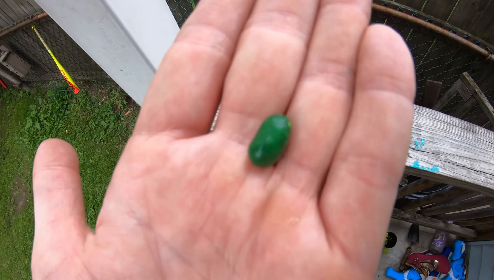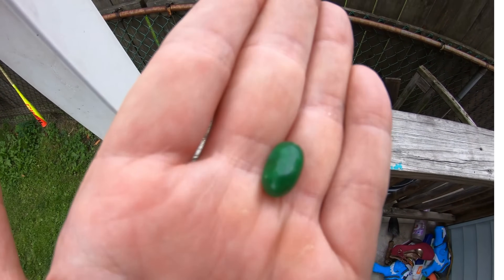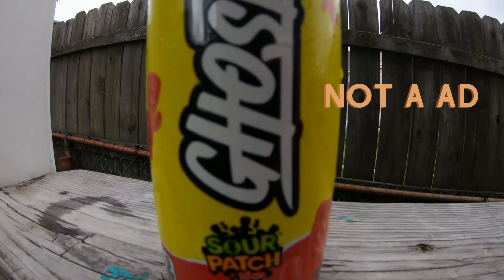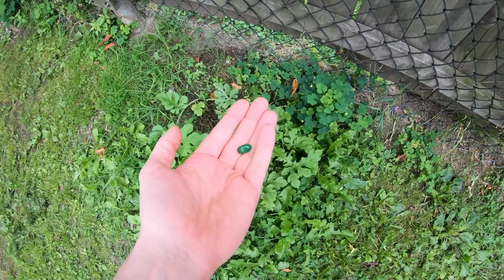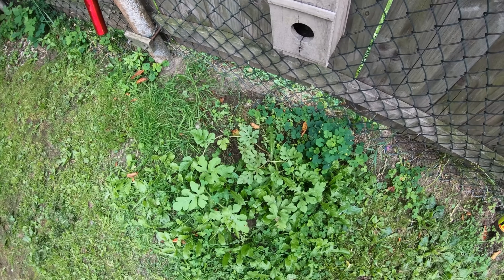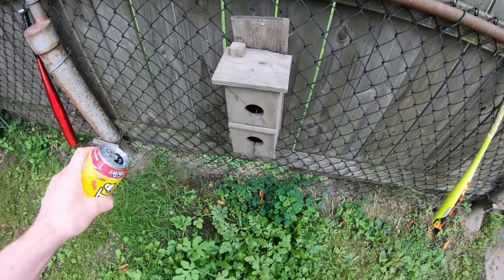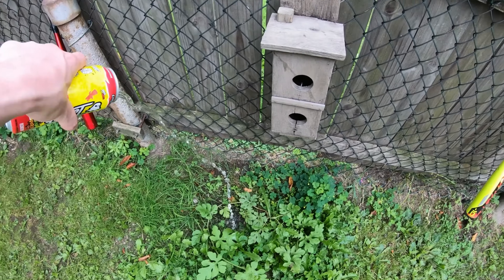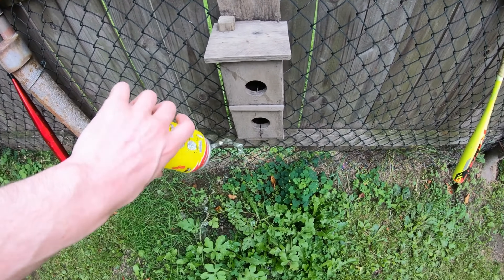Growing a Watermelon with an Energy Drink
In this fascinating video, we present a unique and innovative experiment: "Boost Your Harvest: Growing a Watermelon with an Energy Drink." Join us as we explore the potential effects of using energy drinks in cultivating mouth-watering watermelons like never before!

Through meticulous research and hands-on gardening, our expert team delves into the remarkable journey of nurturing watermelon plants with the help of an energy drink. Witness the growth process from seed to fruit and discover the possible enhancements brought by this unconventional approach.

Prepare to be amazed as we document every step along the way, sharing insightful tips and tricks for maximizing your own watermelon harvests. We'll provide a detailed explanation of the energy drink's components and their potential impact on plant development. Our experiment aims to revolutionize traditional watermelon cultivation methods and unleash the full potential of your garden!

From the germination of seeds to the progression of seedlings, we closely monitor the growth of watermelon plants receiving the energy drink treatment. Witness the lushness and vitality bestowed upon these plants, potentially leading to increased yields and improved flavor profiles.

Throughout the video, we'll discuss important considerations such as dosage, application methods, and frequency to ensure optimal results when applying an energy drink to your own watermelon garden. Our passion for innovation and horticulture drives us to share this groundbreaking experiment with fellow gardening enthusiasts like you!

We are thrilled to inspire fellow green thumbs and experimenters to think outside the box, pushing the boundaries of traditional cultivation techniques.

So, what are you waiting for? Let's "Boost Your Harvest: Growing a Watermelon with an Energy Drink" together!